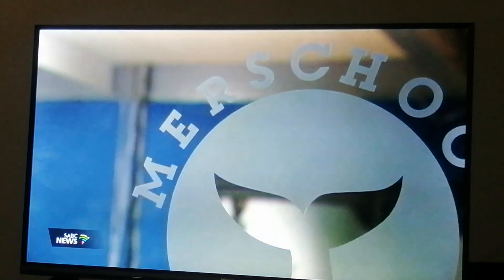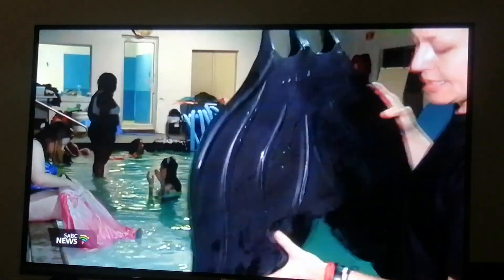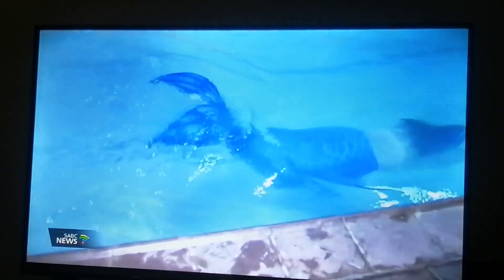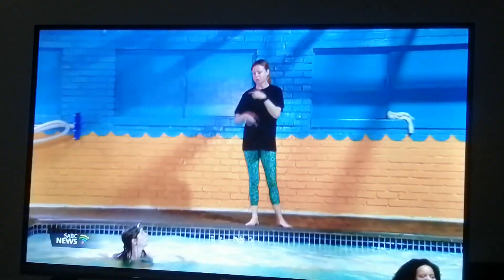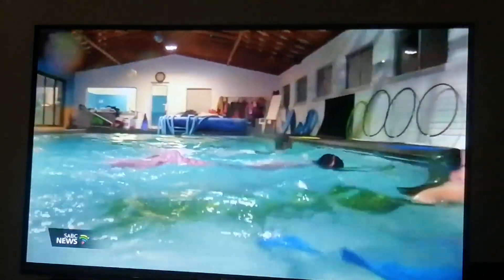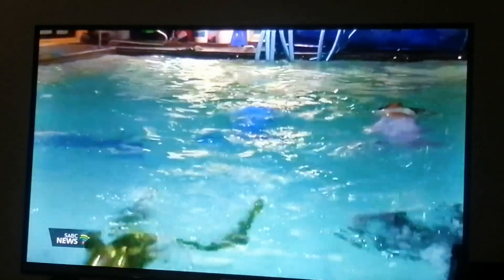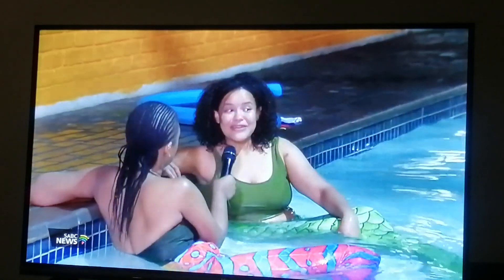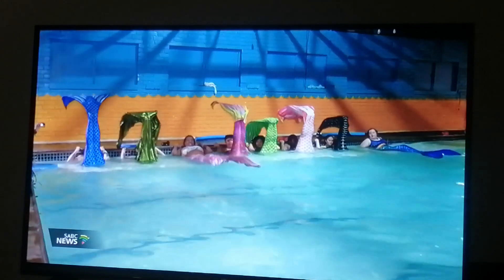I was on TV! 📺🧜🏼‍♀️😊✌🏼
Talk about making a splash, me & my @merschoolsouthafrica5090 pod was on SABC TV, this footage was filmed on my phone so the quality isn't as great, you can find the original video on the SABC App on the SABC Trendz show or on SABC News! Thanks SABC for having us! 😊✌🏼📺🧜🏼‍♀️🌊